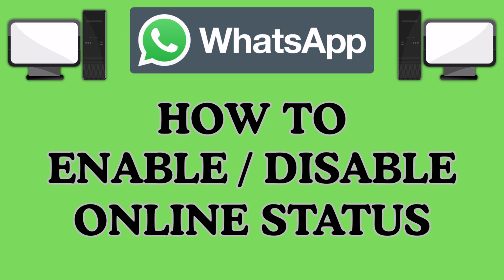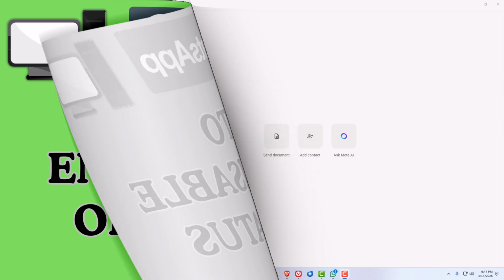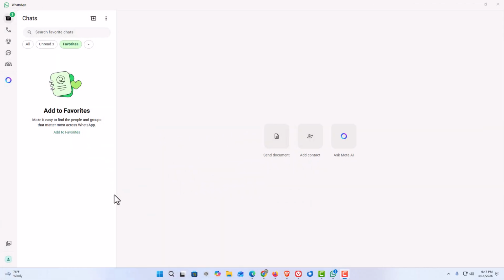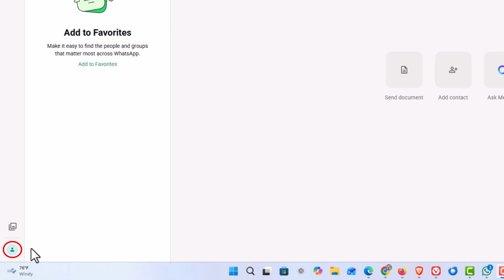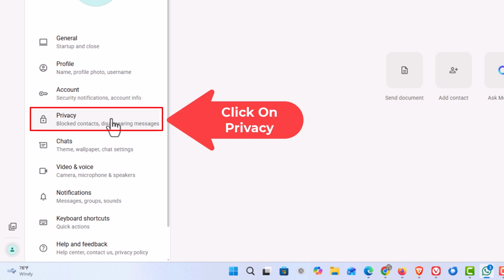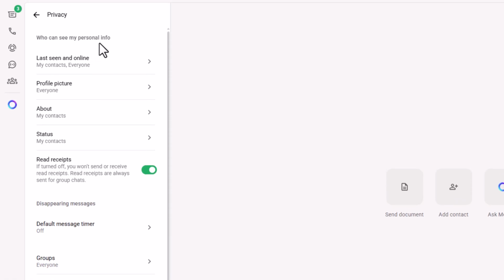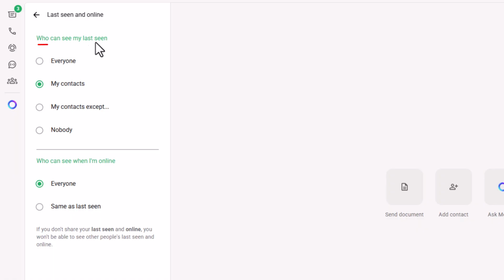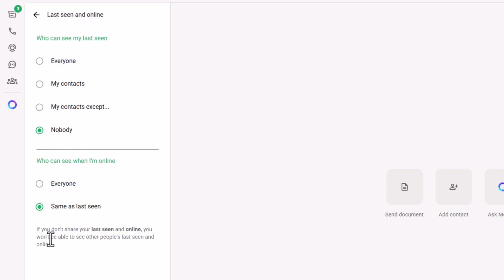How to Enable or Disable Online Status on WhatsApp | PC Tutorial 👍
Want to control who can see when you're online on WhatsApp Desktop? In this easy tutorial, I’ll show you how to enable or disable your online status and manage your privacy settings directly from your computer.

Whether you want to stay visible or appear offline, adjusting these settings helps you stay in control of your privacy while using WhatsApp on desktop.

**How to Enable or Disable Online Status on WhatsApp Desktop:**

1. Open the WhatsApp Desktop app on your computer.
2. Click the **Profile Icon** in the lower left corner.
3. Select **Privacy**.
4. Click on **Last Seen & Online**.
5. Under **Who can see my last seen**, choose:
   * Nobody
6. Under **Who can see when I’m online**, choose:
   * Same as Last Seen
7. Select your preferred option to enable or limit your online visibility.
8. Close the settings—your changes will save automatically.

Now you can control who sees your online status on WhatsApp Desktop!

Chapters
0:00 How To Turn On Or Off Online Status On WhatsApp
0:10 Open The WhatsApp Desktop App
0:20 Click On The Profile Icon In The Lower Left Corner
0:30 Click On Privacy
0:40 Click On Last Seen And Online
0:50 Choose Who Can See My Last Seen
1:00 Choose Who Can See When I'm Online